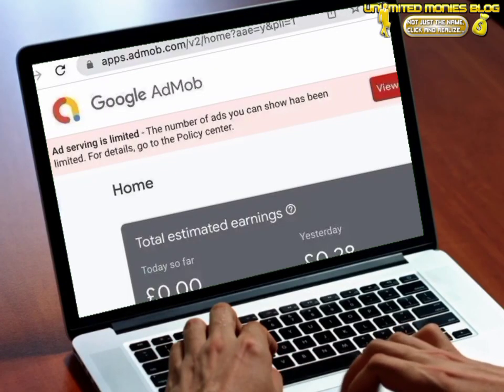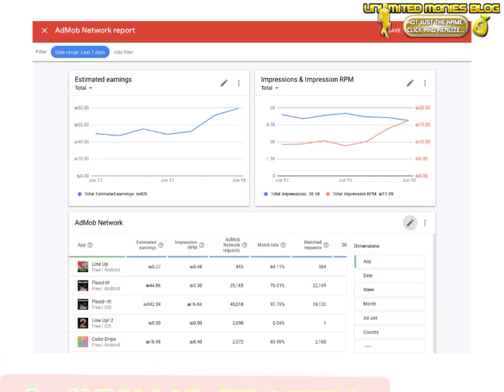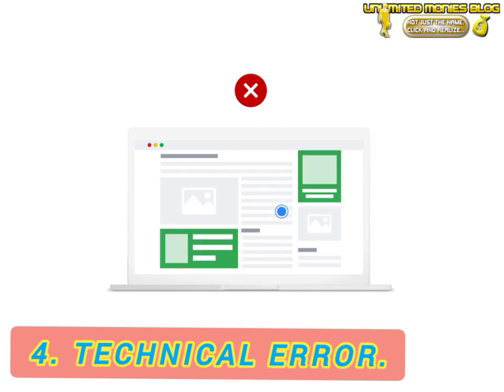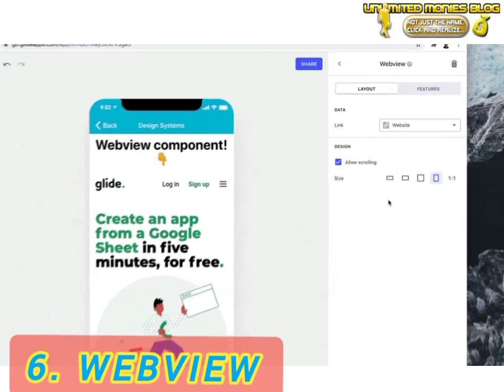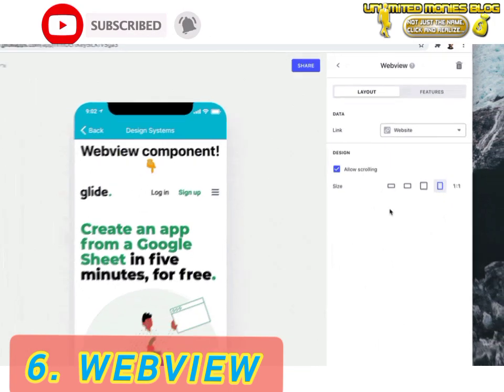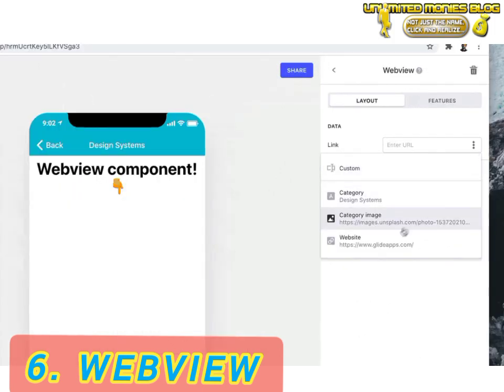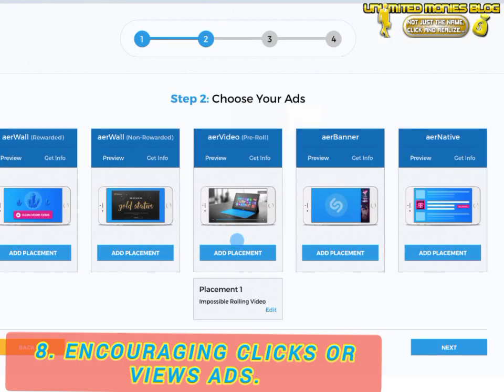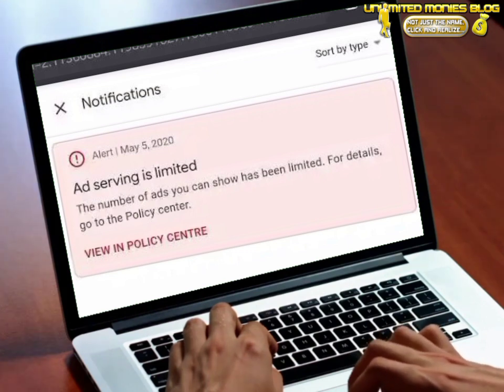Bypassing AdMob's Temporary Limitations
Welcome to my channel is and insightful and testimonies time which I want to share with you fully. please if you have the heart of happiness Subscribe me as I will continue to dwell here and help continuously.

WE ALL UNDERSTAND AND AWARE THAT PREVENTION IS BETTER THAN CURE!

Explore the incredible journey of maintaining an Admob account for a full five years without encountering any ads serving limitations. Discover the ingenious strategies and tactics employed by the creator to achieve this remarkable feat. Witness firsthand the innovative approaches used to ensure a seamless and uninterrupted ad-serving experience, and gain valuable insights into maximizing the potential of your Admob account

However, I can provide some general reasons why Google AdMob temporarily terminate ads serving which you need to understand and avoid them, then you can use your Admob account as many years as you live without encountering Ads serving limitation:

Number 1: Policy Violations: If an app or developer violates Google AdMob's policies regarding ad placement, content, or user experience, their ads serving may be te

Number 2: Invalid Traffic: Unusual or suspicious activity, such as click fraud or bot traffic, can trigger tempo

Conclusion: I have done my own part, now it's your turn to take advantage of this tips to maintain the healthy of your Admob account. don't be discouraged these are what I always look after up till today. just to be free from Ads serving limitation in my AdMob Account. See. you again in my Next video. Happy coding..

👉 100% Sure! Create a Traffic Booster Website With a Free .com Domain & Get Adsense Approval in 60Days

Background music 🎶:

Title: Unlimited Tech.
Alright Reserve © License By - @unlimitedmoniesblog ft @RaceXpat